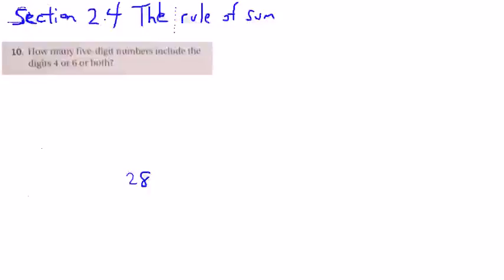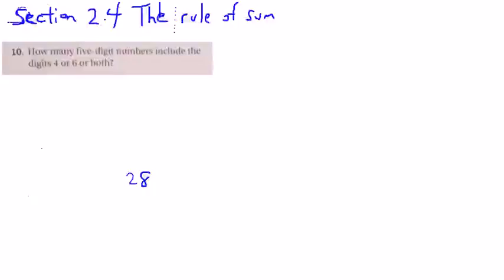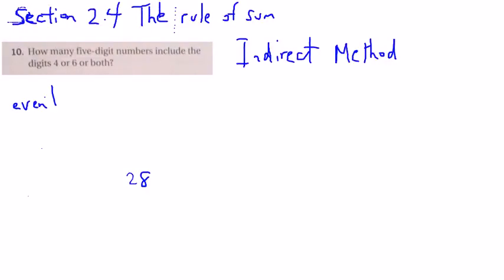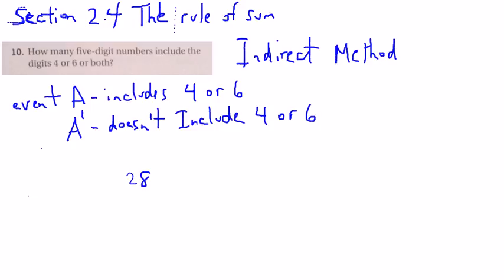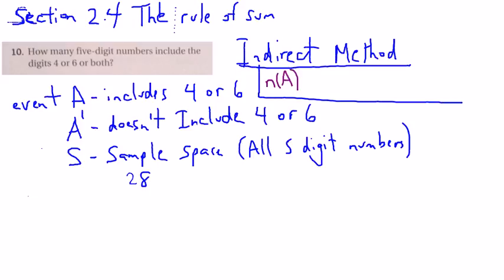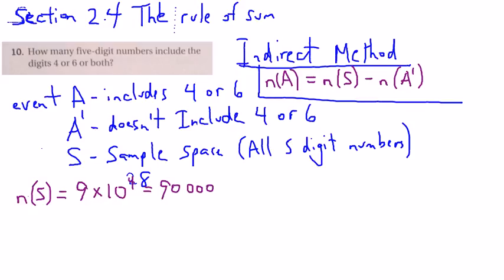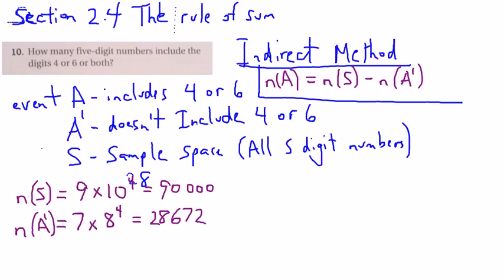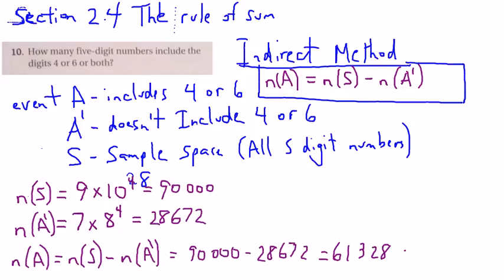2.4 Q10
A good example for using the Indirect Method